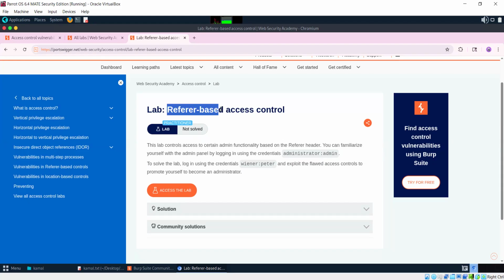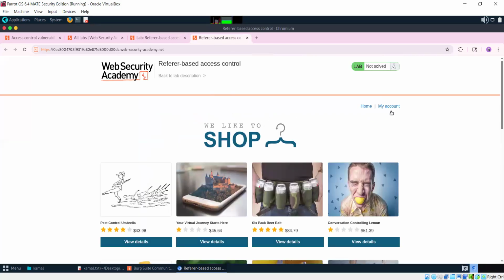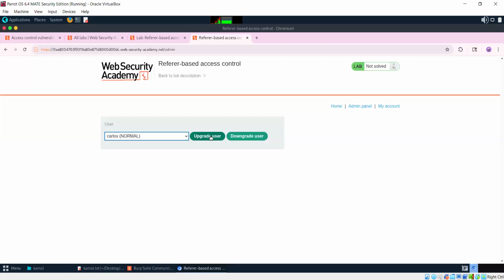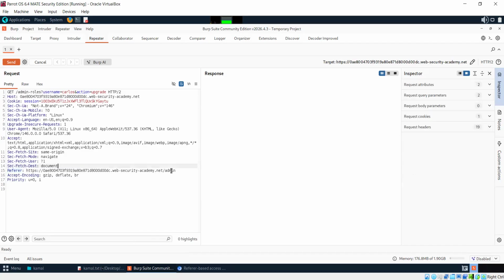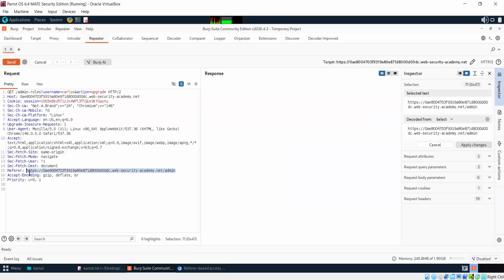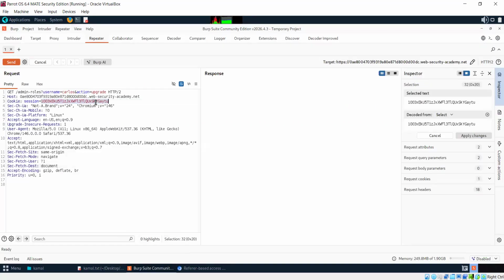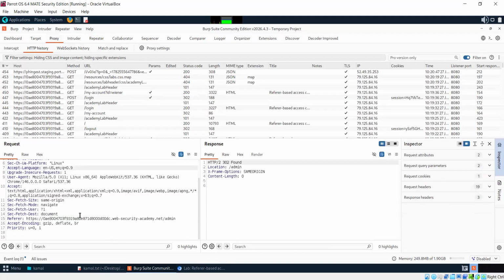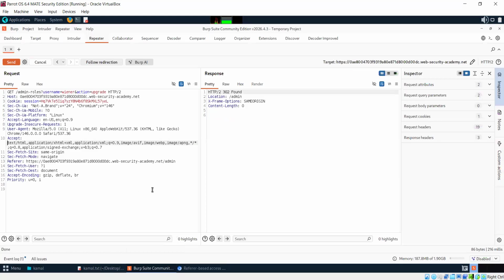Referer based access control (Practitioner level)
In this video, I demonstrate how to solve the Referer-based Access Control lab from PortSwigger Web Security Academy. This lab demonstrates a critical access control vulnerability where the application relies on the HTTP Referer header to determine whether a user is authorized to perform sensitive actions.

The Referer header is supplied by the client and can be easily modified or removed. Since it cannot be trusted as a security control, using it to authorize requests allows attackers to bypass restrictions by manipulating the header value.

In this walkthrough, we intercept the request using Burp Suite, analyze how the application validates the Referer header, and demonstrate how changing this header allows unauthorized access to restricted functionality.

Topics covered in this video:
Understanding Referer-based access control
Why the HTTP Referer header should not be trusted for authorization
Manipulating request headers to bypass access controls

This vulnerability falls under Broken Access Control, one of the most critical risks listed in the OWASP Top 10.

The labs from PortSwigger Web Security Academy provide hands-on practice for learning real-world web application security vulnerabilities and improving penetration testing skills.

This video is useful for application security engineers, penetration testers, bug bounty hunters, security researchers, and anyone preparing for web security certifications or technical interviews.